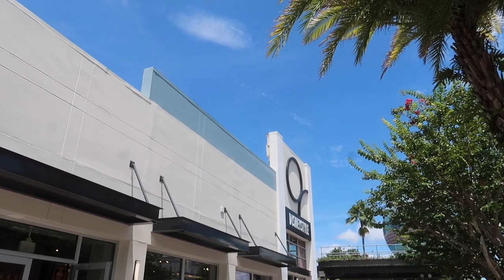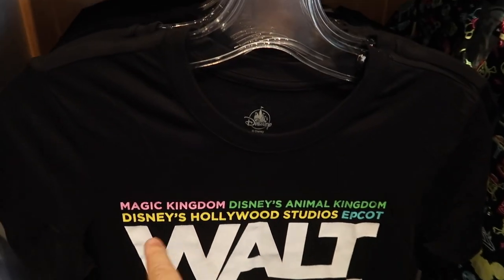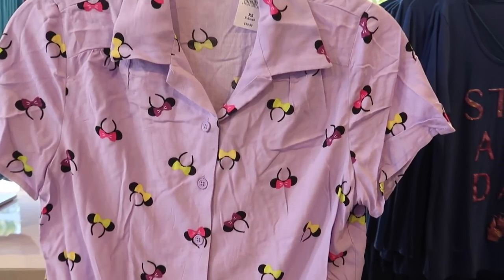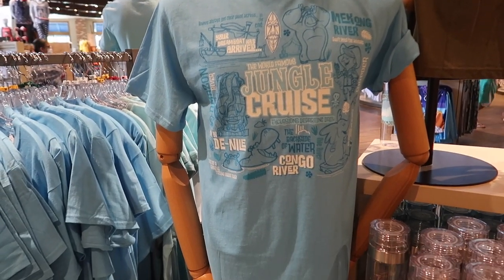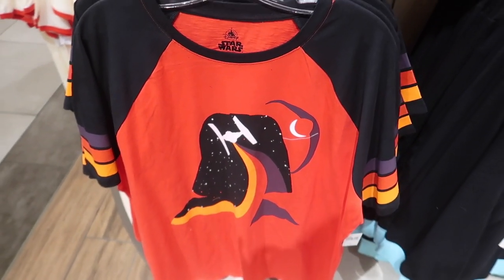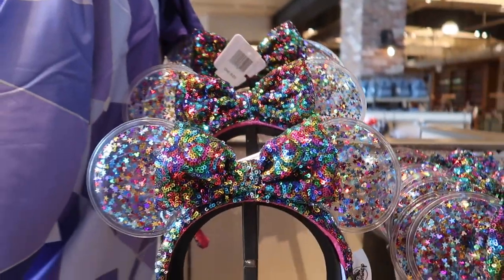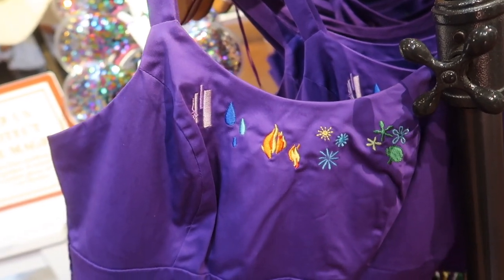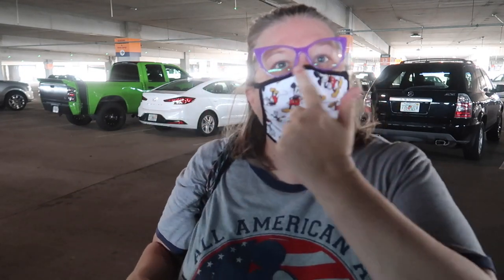Disney Springs - ALL THE NEW MERCH!!! 8-11-20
Today I took a trip over to Disney Springs hoping to find new merchandise. Boy was I not disappointed! Disney Style, World of Disney, and Marketplace Coop all had new things! Get your wallet ready and follow along!

Need a Stroller for your next Orlando Vacation? Don’t want to lug one around at the airports?
We have the solution for you! has all of your stroller rental needs at very competitive price and world class customer service! Use our Promo code OHANA to save an additional 15% off of your reservation!